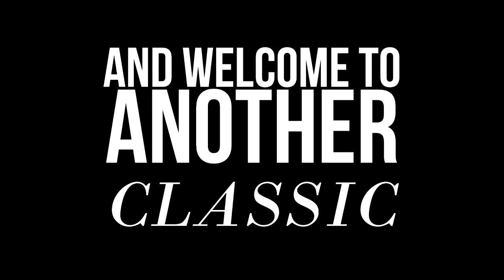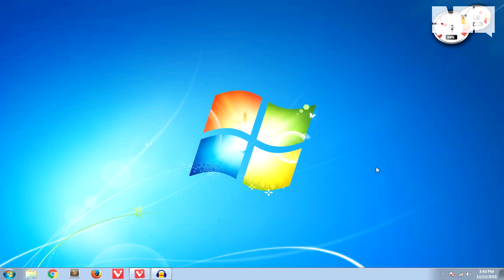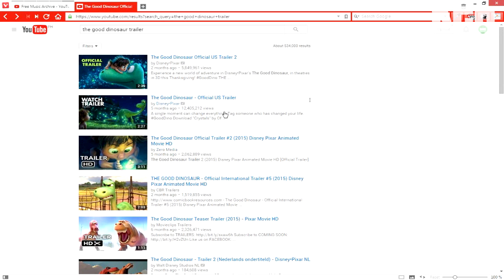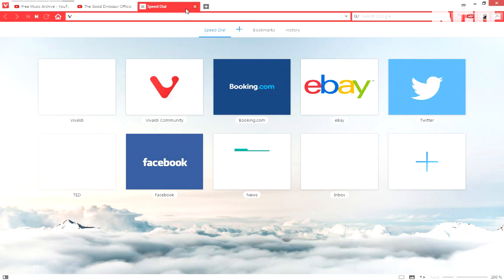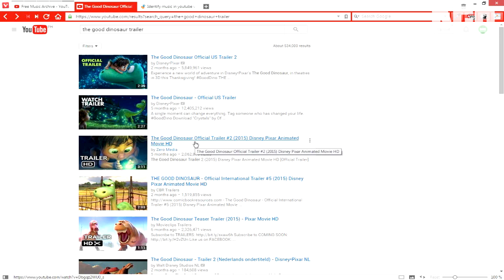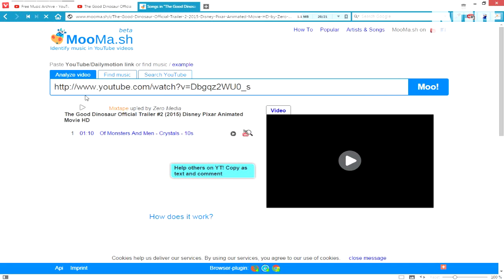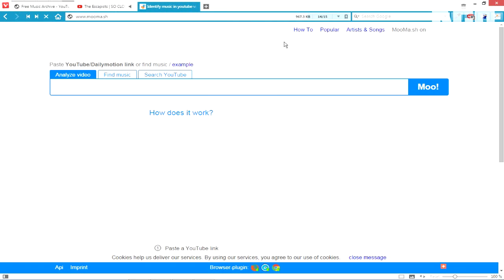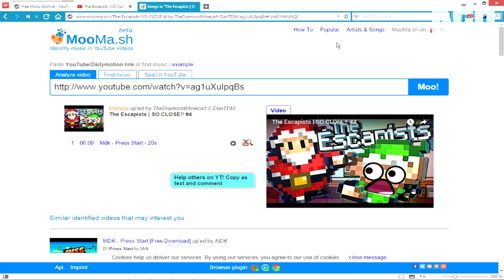How to use Mooma.sh - the Shazzam for YouTube Videos! [Tut]